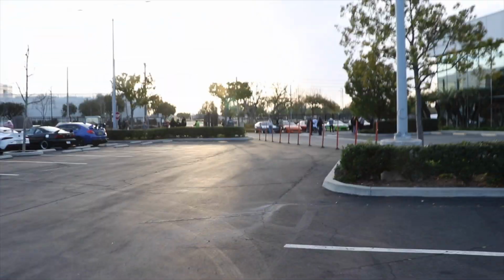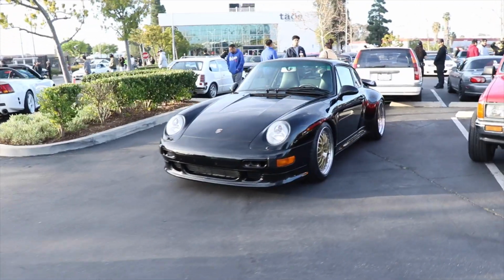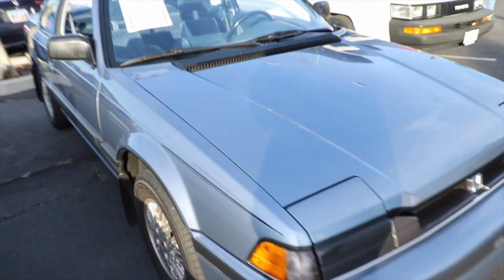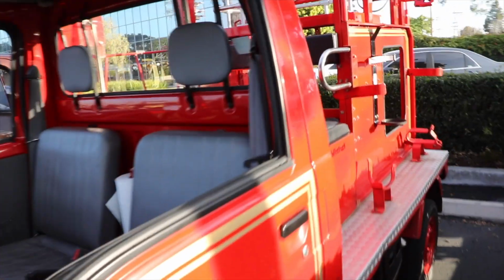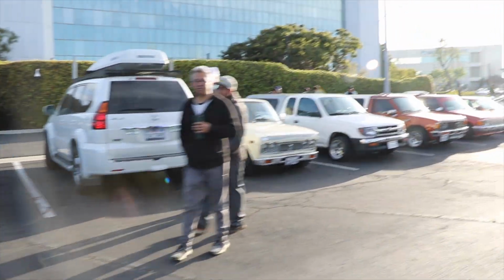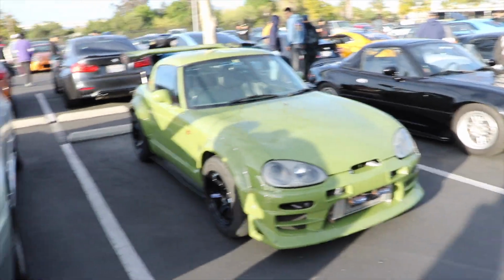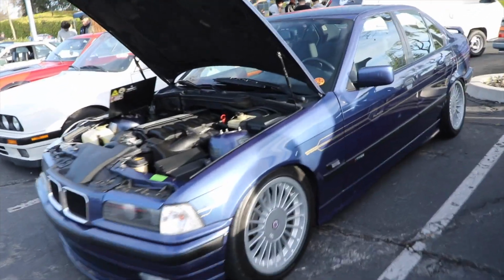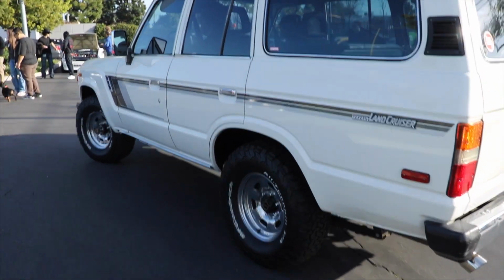What's The Retail On One Of Those